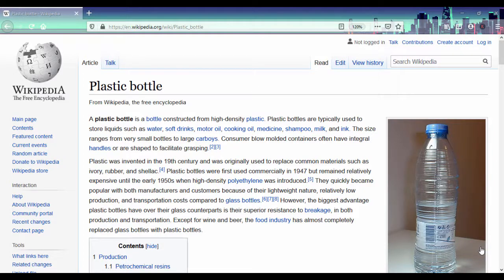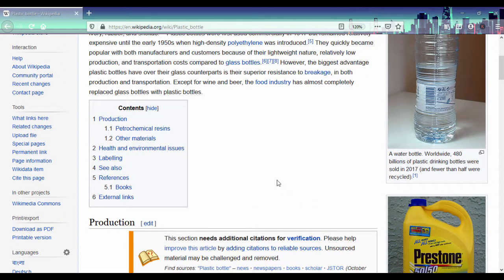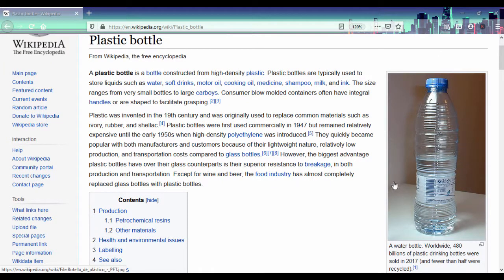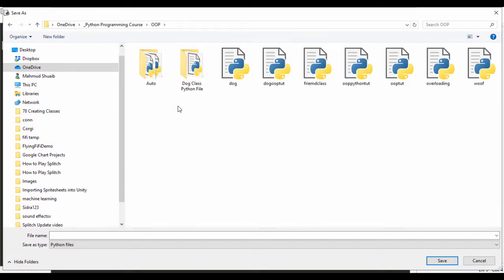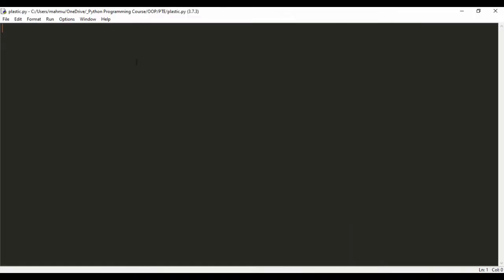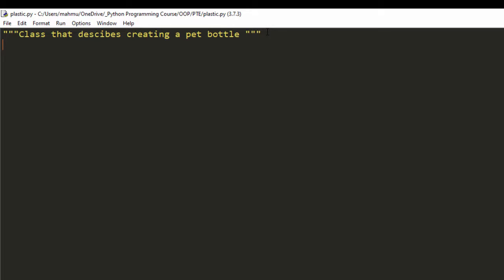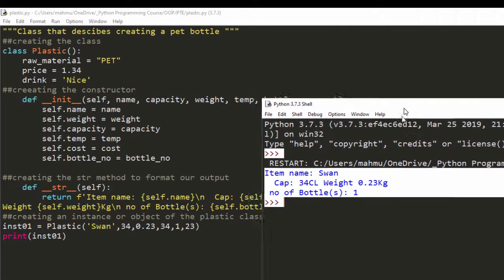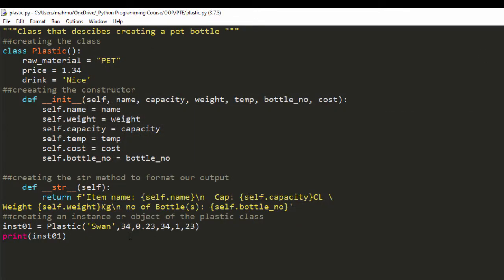Object Oriented Programming. Modelling a Plastic Bottle Part 1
This is a beginner introductory video on object oriented programming, we look at objects and classes and model basic plastic bottle properties.

Due to the recent pandemic, i have slashed my course cost by